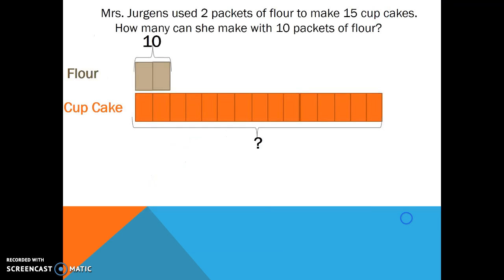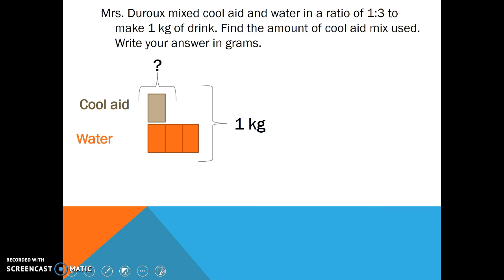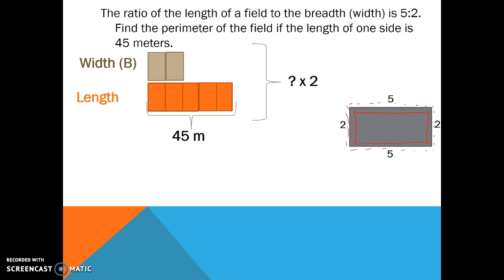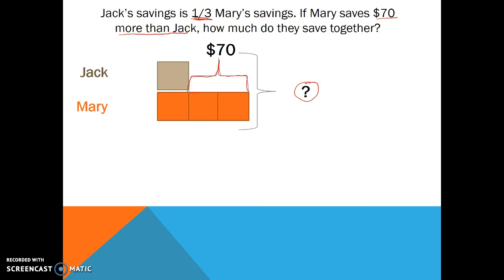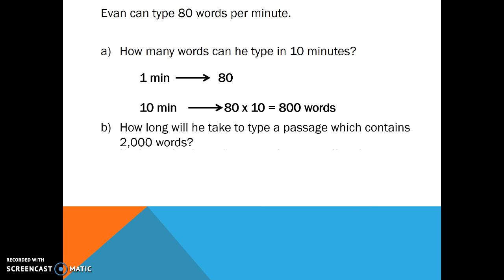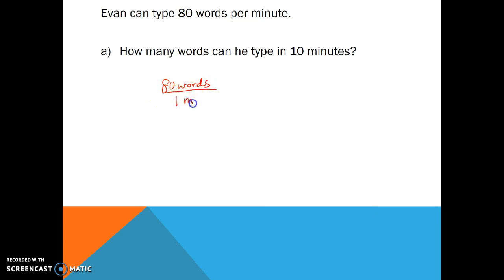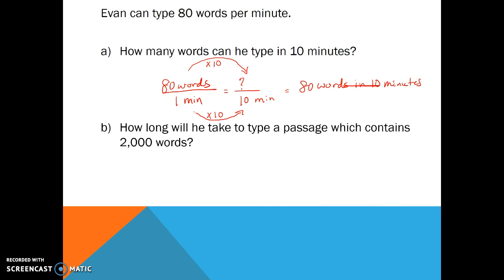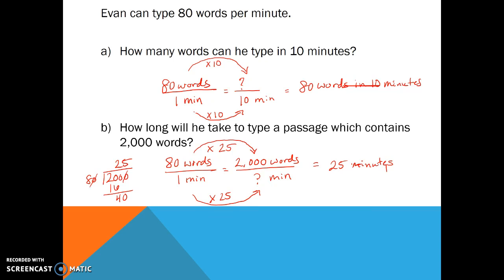Ratios day 13